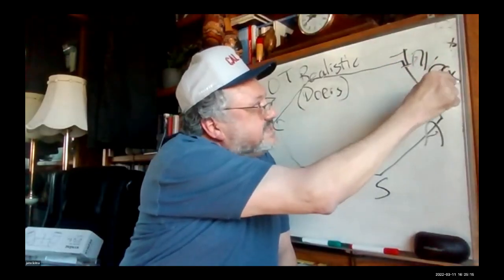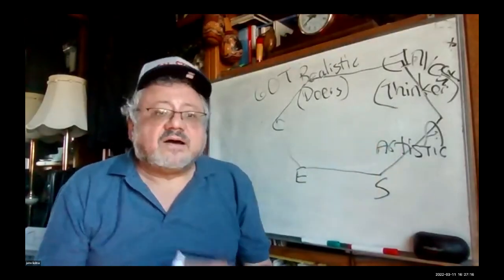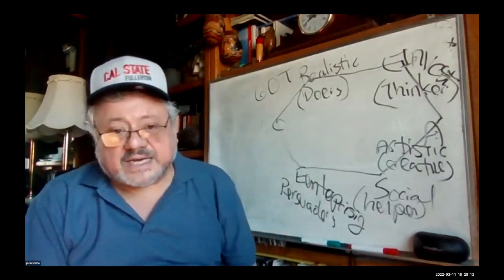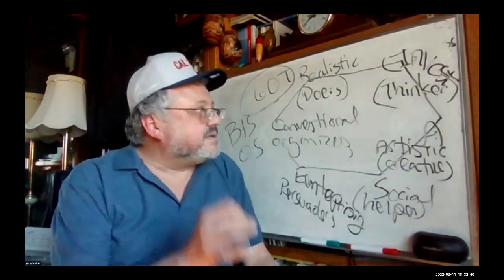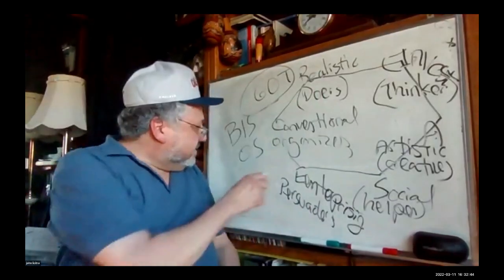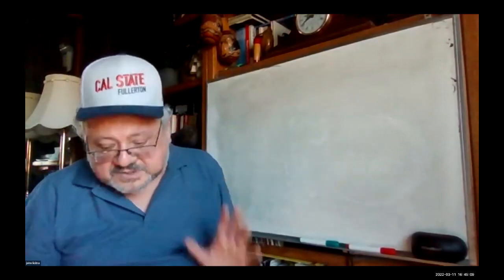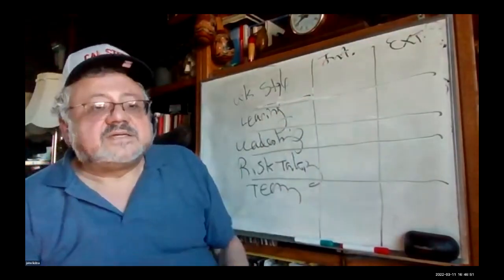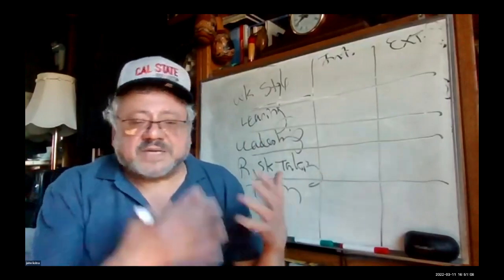Exploring the STRONG with Dr. John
STRONG Interest Inventory interpretation